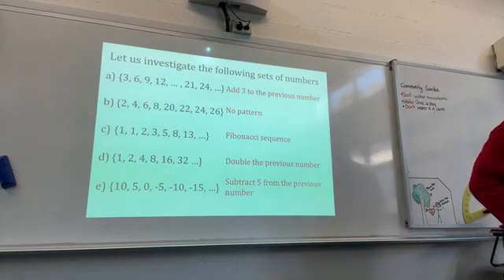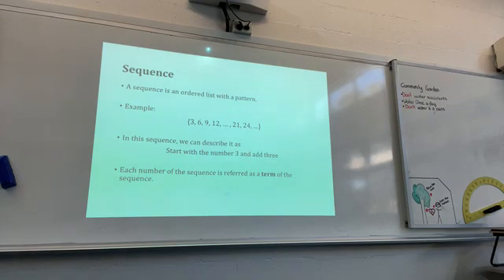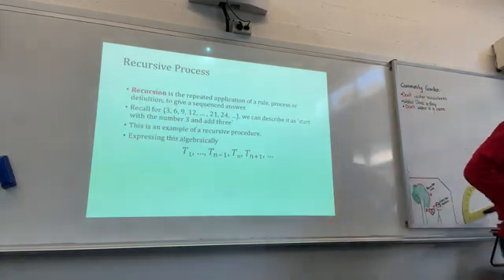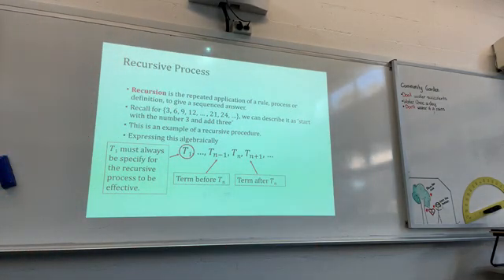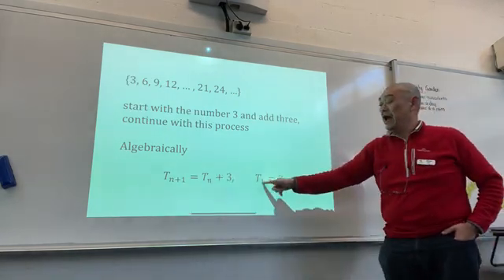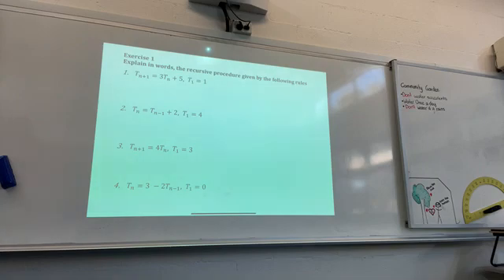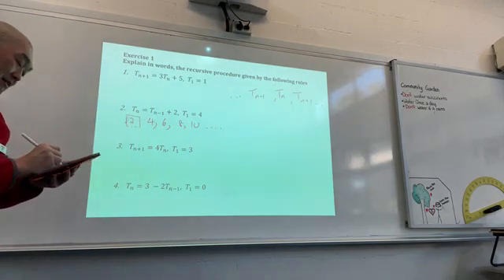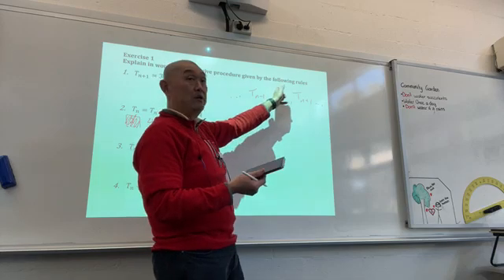Introduction to Sequences